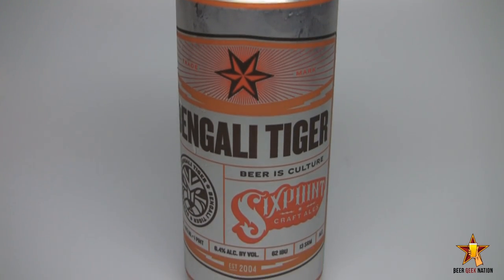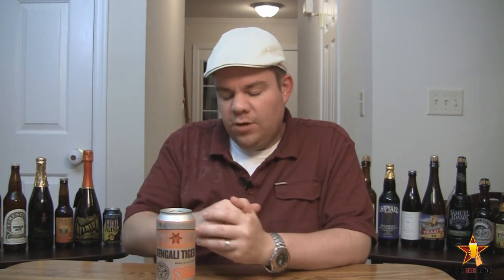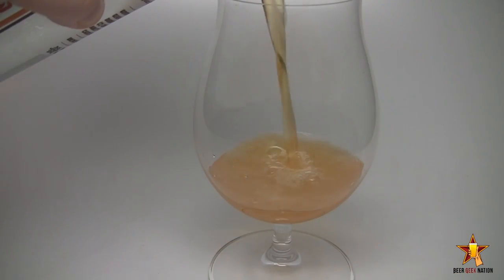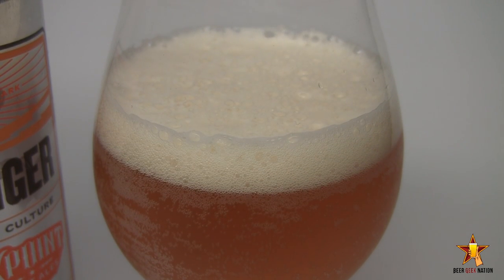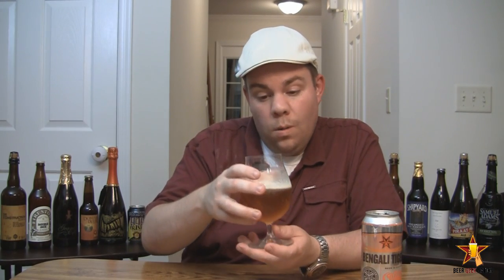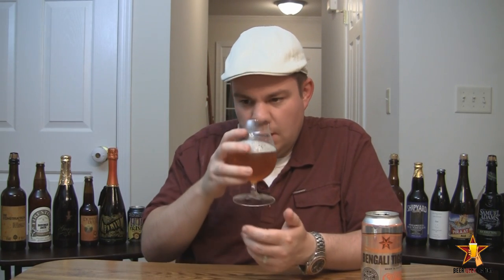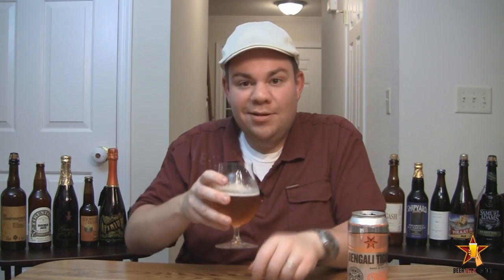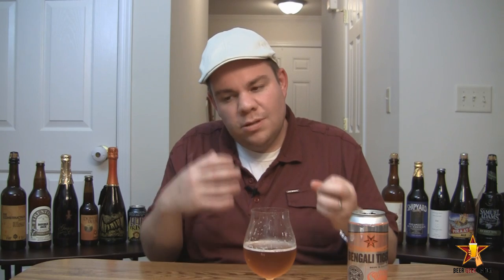Sixpoint Brewing Bengali Tiger IPA | Beer Geek Nation Beer Reviews Episode 214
Benglai Tiger IPA
Sixpoint Brewing
6.4% ABV
Beer Geek Nation Rating: A
Beer Advocate Rating: A-
Rate beer Rating: 96/100

Sixpoint Bengali Tiger is reminiscent of the century-old English IPA. In my perspective, many current IPAs suffer from lacking substance; unbalanced by a hoppy assertiveness that is not substantiated by a strong foundation of rich malt flavors. Our interpretation uses the highest-quality, floor-malted base malt, which lends a full-bodied and rich caramel flavor. We mash at high temperatures and add generous amounts of specialty malts to further emphasize a strong foundation of malt as leverage for our generous additions of hops... Which are indeed generous. We use a total of three different hop strains, and add a total of six different additions throughout the process. The Bengali Tiger has a hoppy snap upfront, but strides at a steady pace, and finishes balanced. The signature characteristic of the Tiger is the aroma... we use massive quantities of whole East Kent Goldings hops to dry hop in our conditioning tanks. The result? The essential oils from the hops are an enticing treat before every sip. Notice the lacing of stripes around the pint glass as you finish your glass; it's the mark of the Tiger.